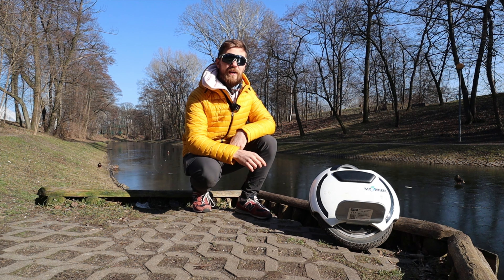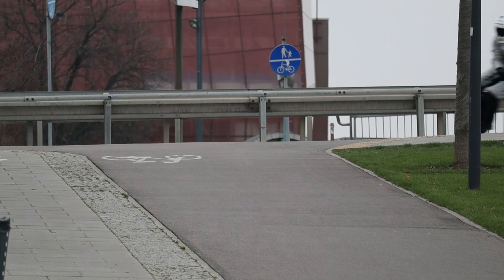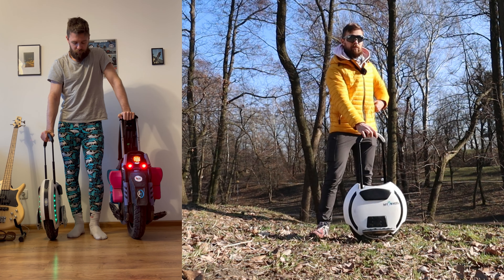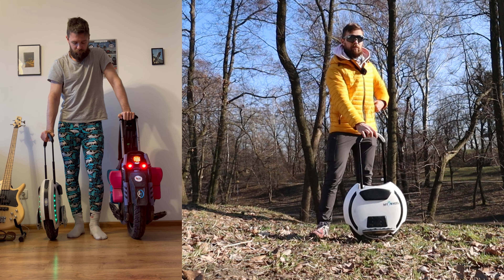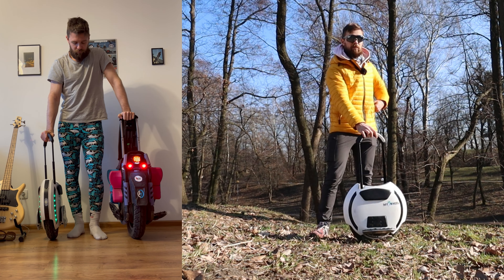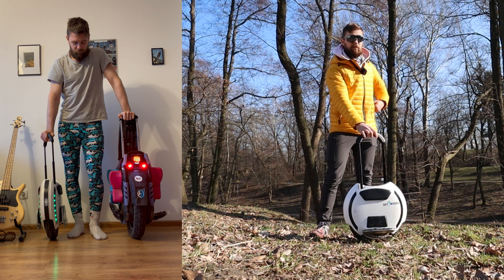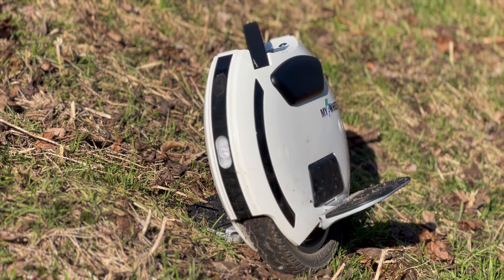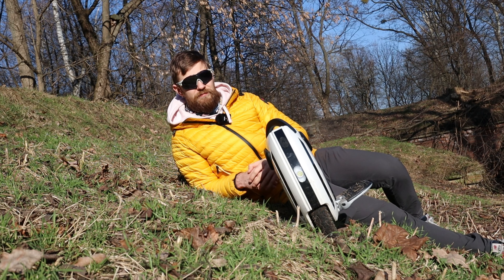13 Reasons Why A Small Wheel is a Bad Idea